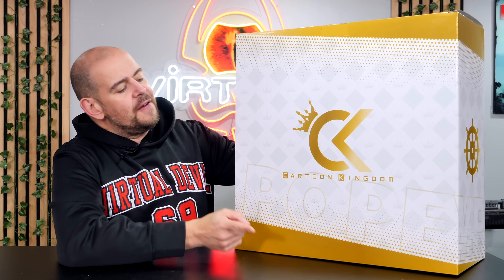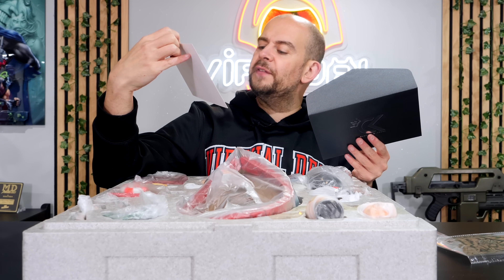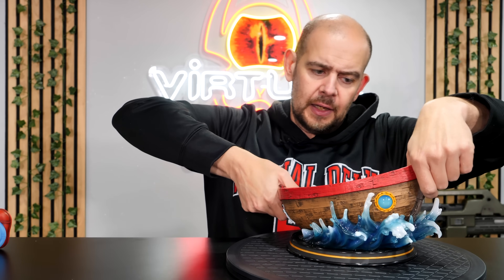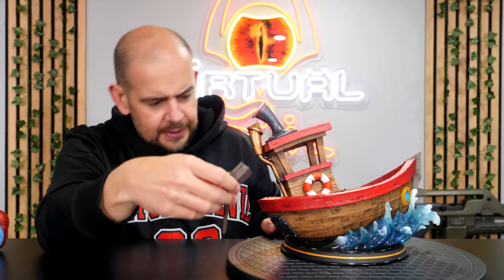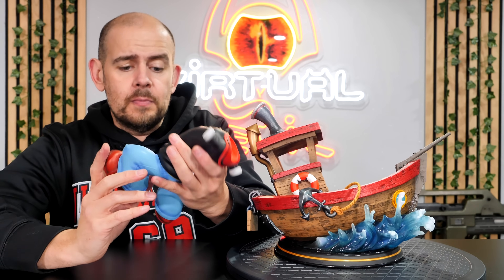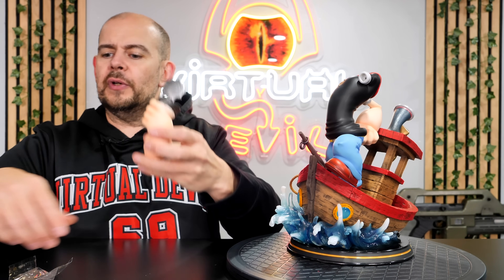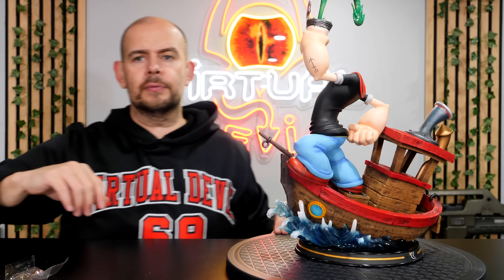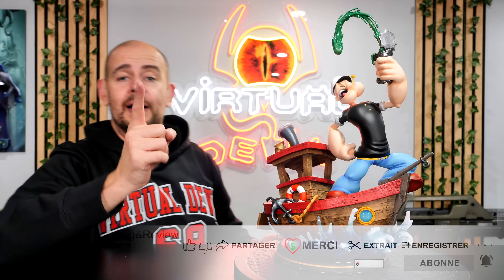GROS COUP DE COEUR ! Popeye Cartoon Kingdom Olive Version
↓ Déroule la barre d'infos ↓
Pour l’acheter rien de plus simple click sur le lien ci dessous:

❤️Deviens membre soutien, rejoins cette chaîne pour bénéficier d'avantages exclusifs :❤️

Rejoins le groupe VIRTUAL DEVIL BASE Sur Facebook

❤️❤️❤️    ME SUIVRE.   ❤️❤️❤️

➯ TWITTER ➜ @vdevilreview

‼️ MON MATÉRIEL DE TOURNAGE ‼️

➡ Mon Bureau Elevateur
➯ Mon Plateau Tournant
➯ Mon Plateau Tournant Electrique
➯ Ma Camera
➯ Mon Micro
➯ Rallonge micro
➯ adaptateur micro
➯ Ma Carte SD
➯ Mes Lumières
➯ Mon Kit Led Besta
➯ Mon Kit Led Ambiance
➯ Ma Table
➯ Housse De La Table
➯ Mousse de protection pour rangement
➯ Mes Cadres
➯ Fond noir Detolf

Les sites partenaires sont :
- Amazon
- Ebay
- Deriv Store
- Figurine Collector